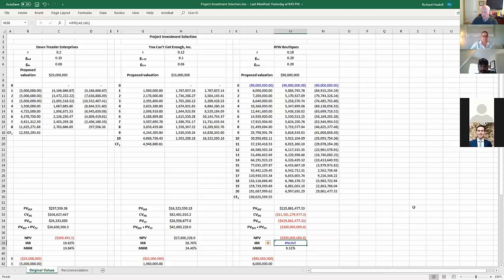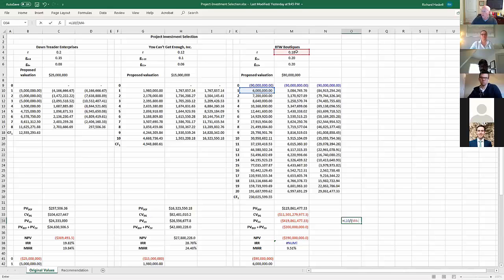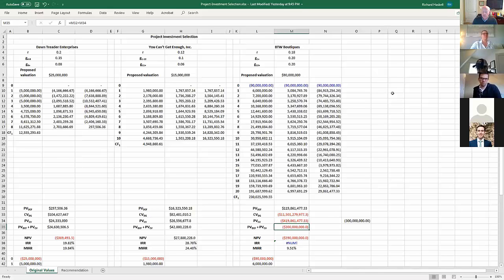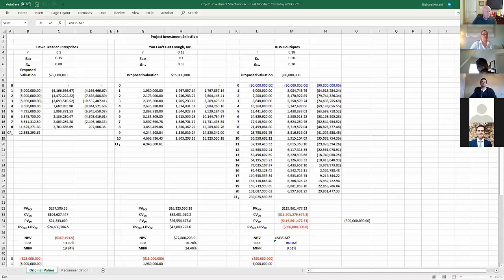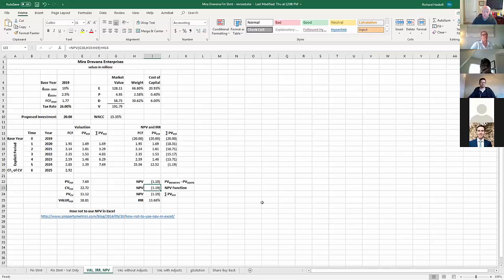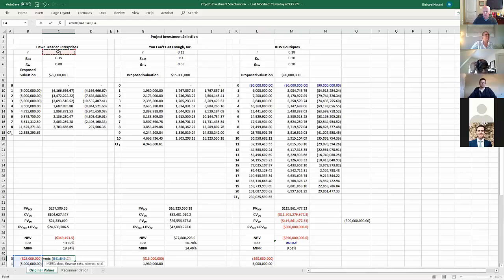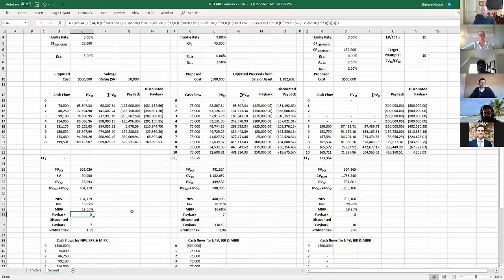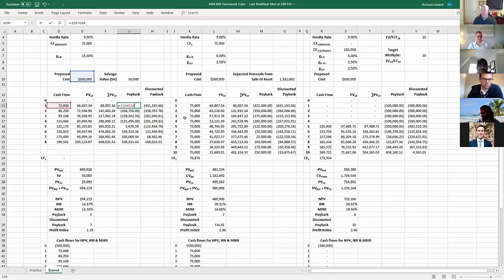MBA 640 4-13-2020 (1) Questions & Instruction